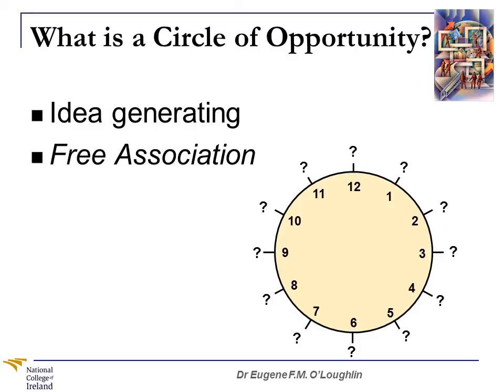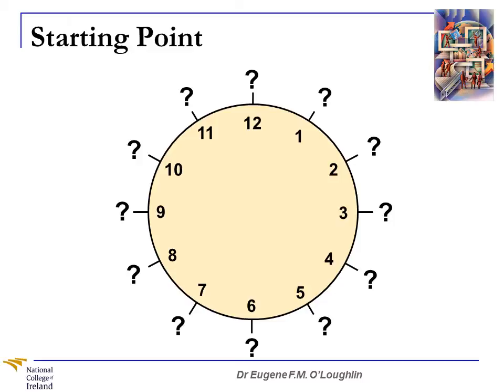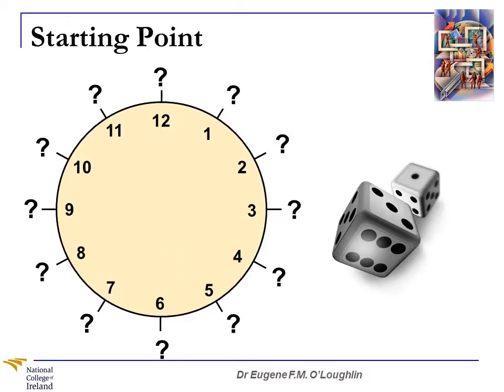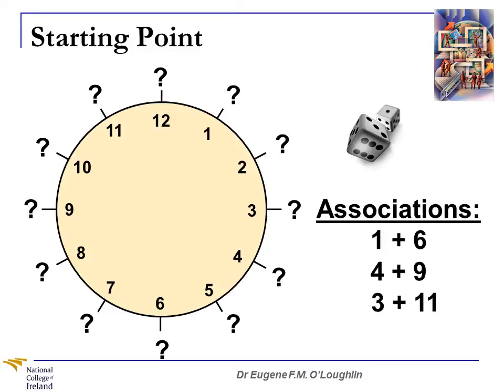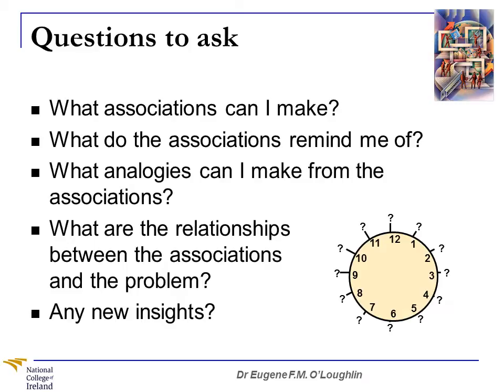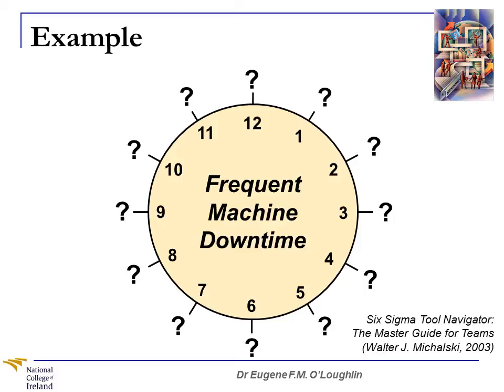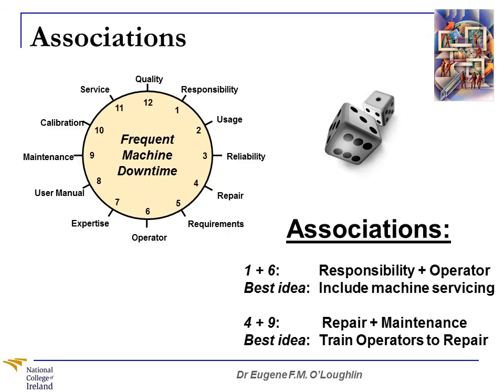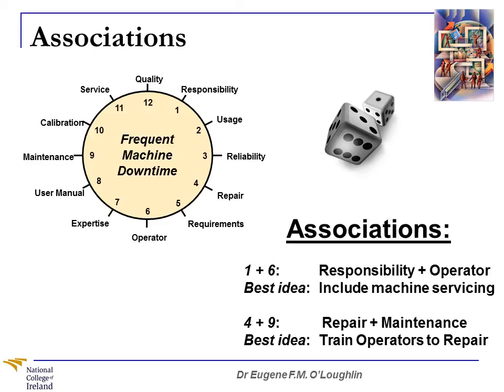Problem-Solving Techniques #18: The Circle of Opportunity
This video has been updated (2023) with better content, audio, and video quality.